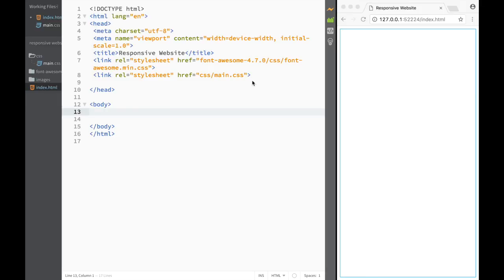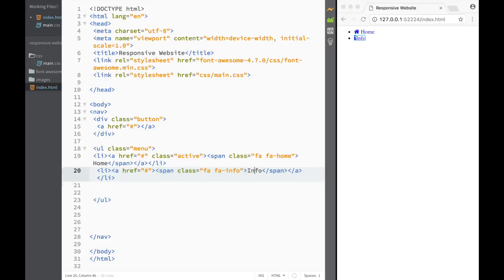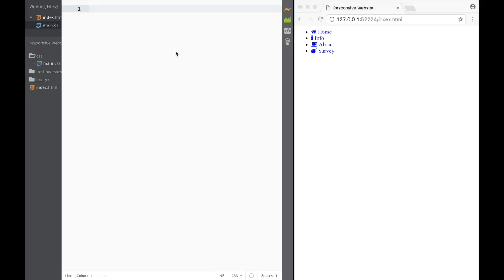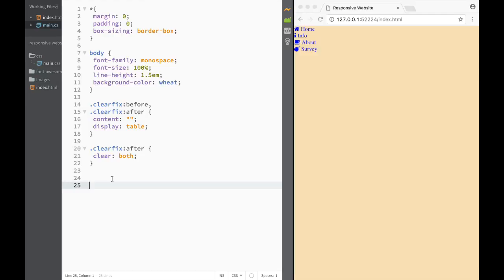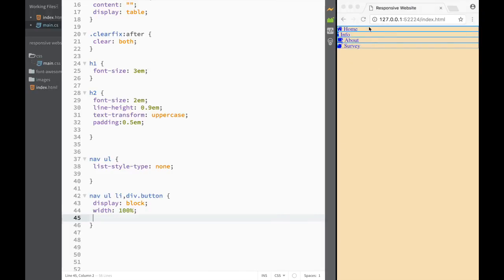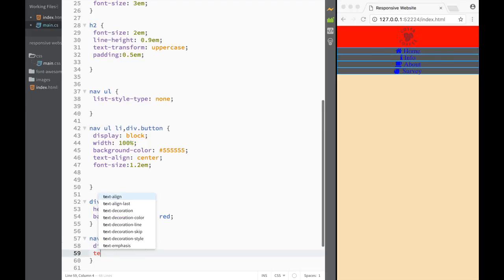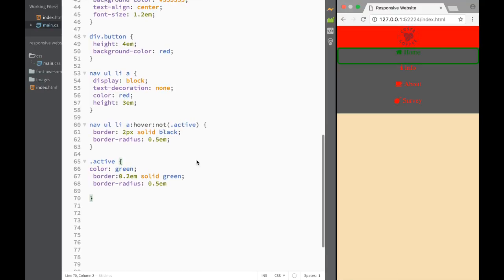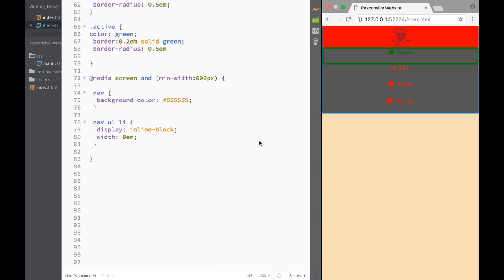Responsive Website HTML5 and CSS3 3 - Navbar